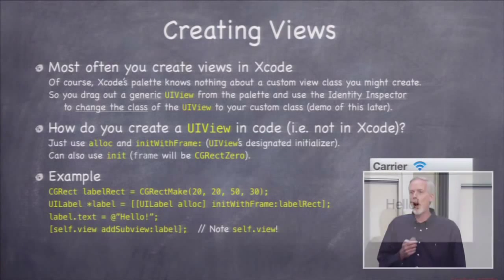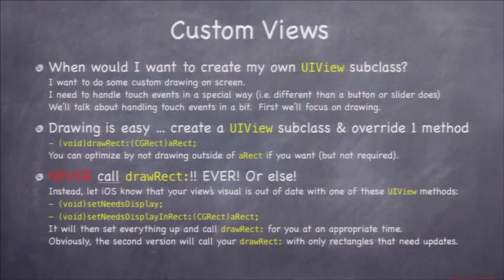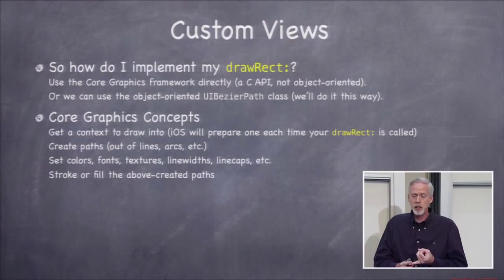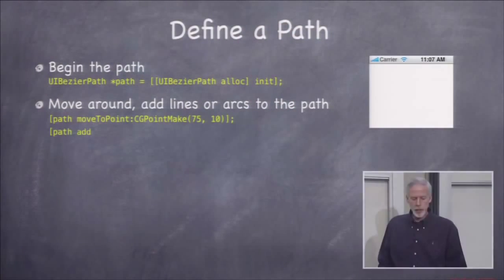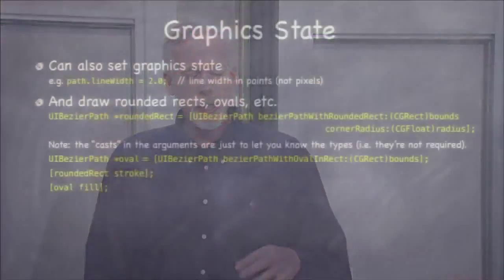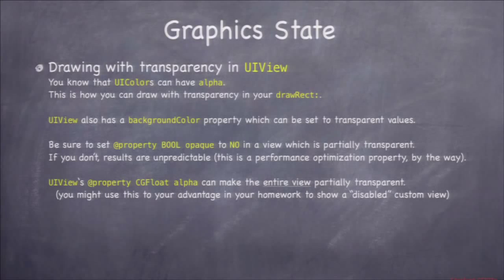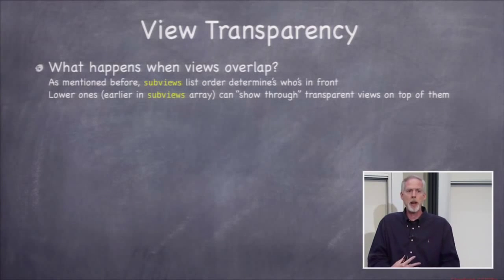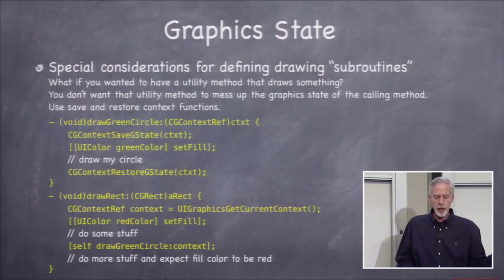Smartphone app development - Developing iOS 7 Apps - part 26